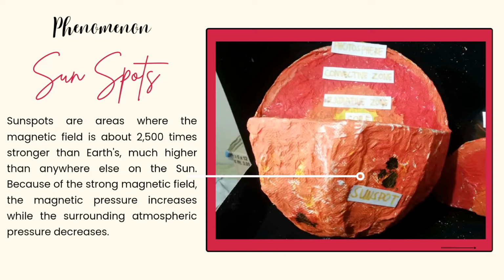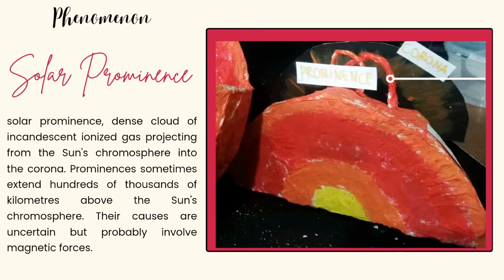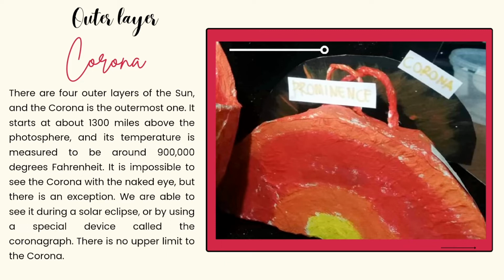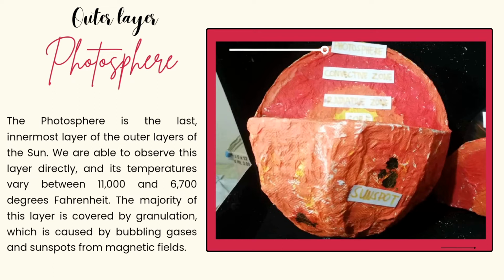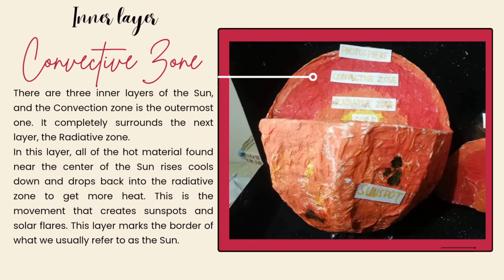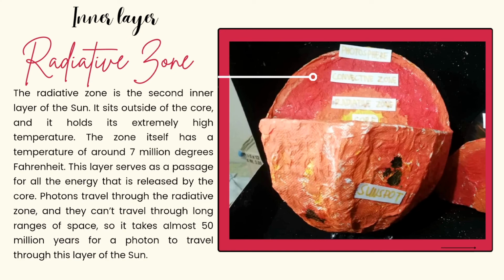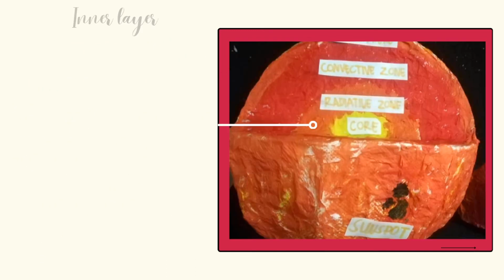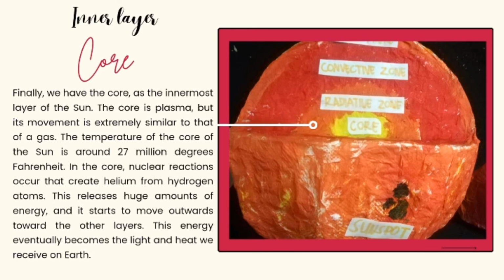THE SUN's LAYERS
PARTS OF THE SUN.

Short video about the sun's inner and outer layers. Sorry for the missing parts since the model was made rushed. This project is under the Astronomy subject for mid year class